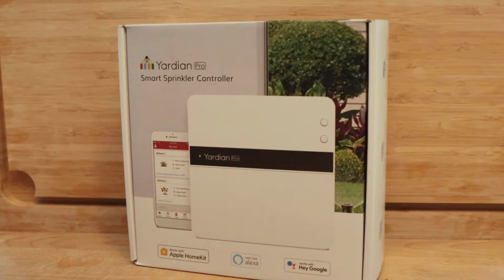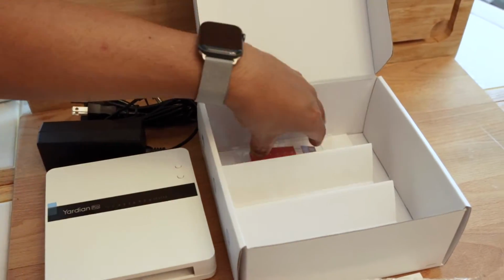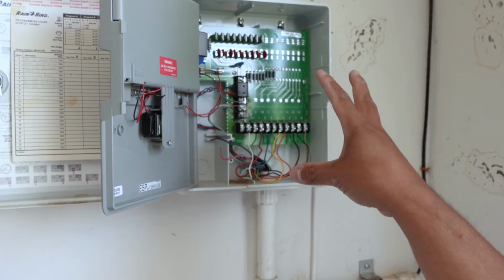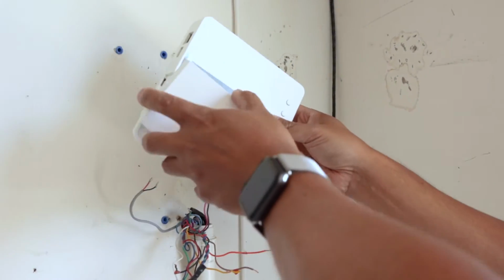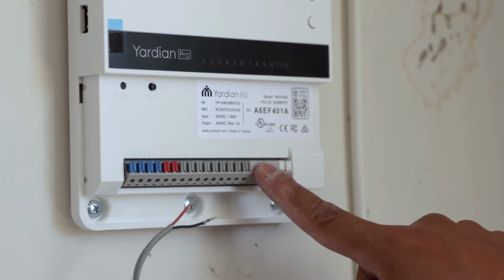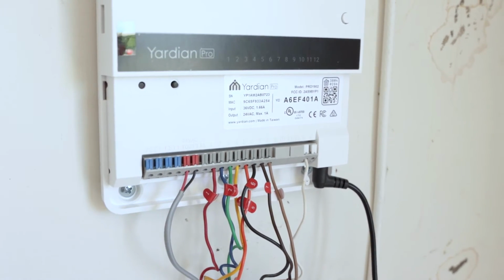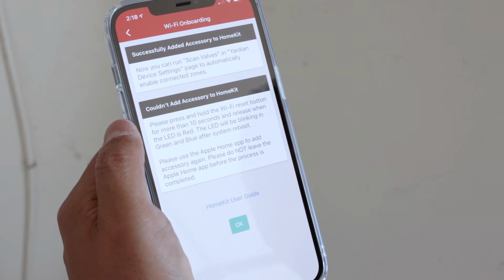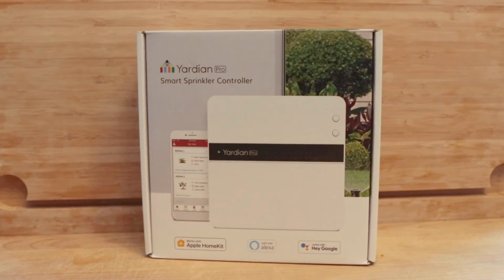Yardian Pro Unboxing and Installation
Yardian Pro Facebook